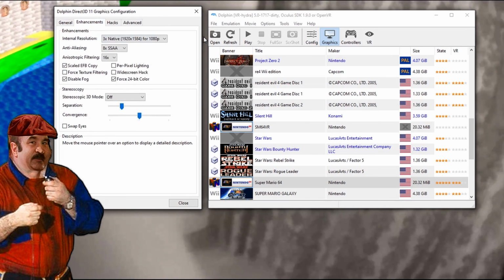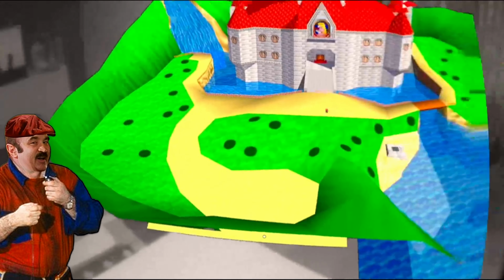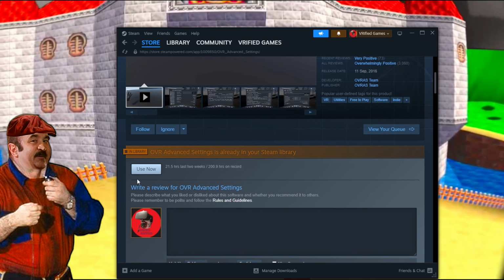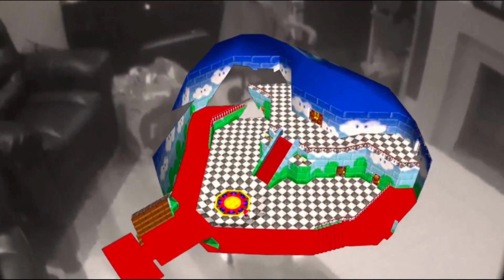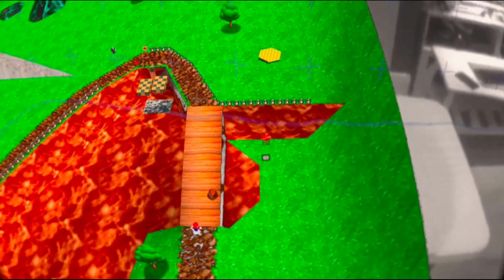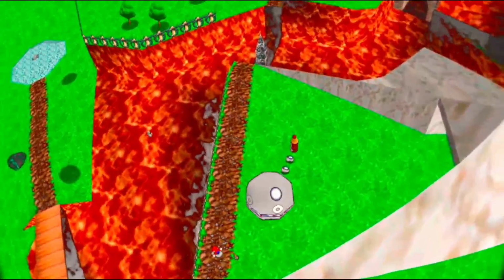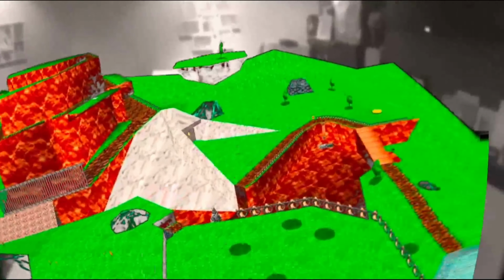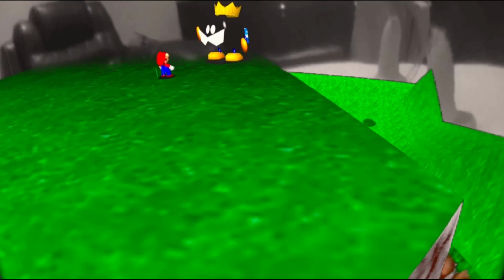Super Mario 64 Mixed Reality Table top Mode Gameplay & Tutorial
custom config file (copy and paste text into "edit config")

[HideObjectCodes]
$mr skybox1
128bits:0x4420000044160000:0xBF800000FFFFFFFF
$mr skybox 2
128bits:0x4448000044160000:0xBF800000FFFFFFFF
$mr skybox 3
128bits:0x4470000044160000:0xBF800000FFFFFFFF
$mr skybox 4
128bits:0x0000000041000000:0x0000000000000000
$top black border
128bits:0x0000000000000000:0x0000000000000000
$bottom black border
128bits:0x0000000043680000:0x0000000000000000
$mr skybox5
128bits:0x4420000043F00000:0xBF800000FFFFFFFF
$mr skybox 6
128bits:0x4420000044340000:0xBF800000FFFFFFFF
$mr skybox 7
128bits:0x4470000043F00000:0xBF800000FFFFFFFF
$mr skybox 8
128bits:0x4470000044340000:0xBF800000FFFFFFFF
$mr skybox 9
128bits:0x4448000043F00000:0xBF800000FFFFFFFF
$mr skybox 10
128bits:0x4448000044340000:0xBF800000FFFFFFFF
[VR]
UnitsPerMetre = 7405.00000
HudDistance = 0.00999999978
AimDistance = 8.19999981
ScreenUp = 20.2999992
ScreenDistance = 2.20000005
HudOnTop = True
[HideObjectCodes_Enabled]
$black border around HUD
$mr skybox1
$mr skybox 2
$mr skybox 3
$mr skybox 4
$top black border
$bottom black border
$mr skybox5
$mr skybox 6
$mr skybox 7
$mr skybox 8
$mr skybox 9
$mr skybox 10

VRified Games

Steam: VRified Games friend code 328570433
Oculus: VRified_Games
Epic: VRified Games